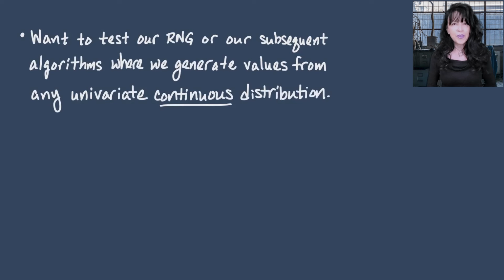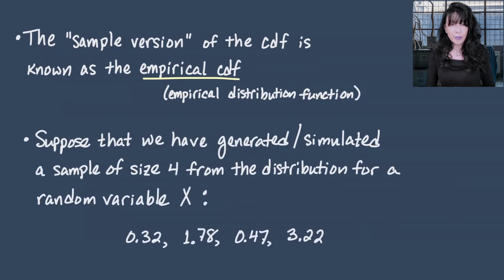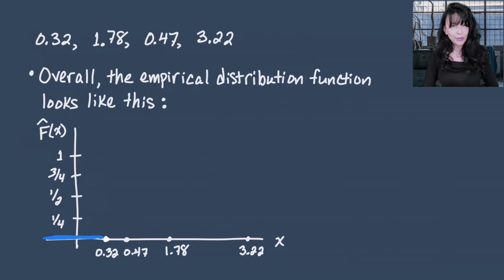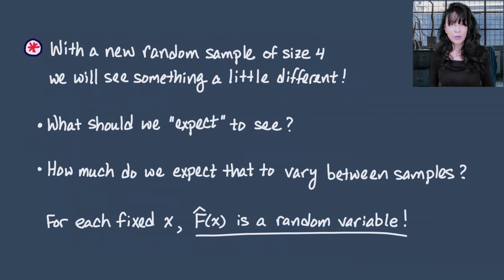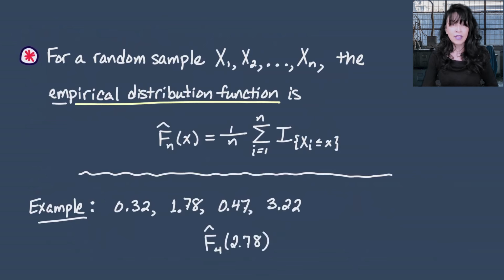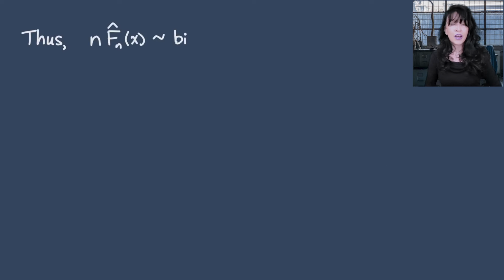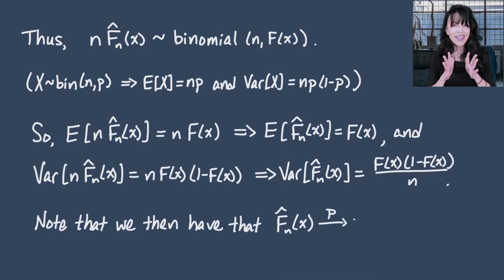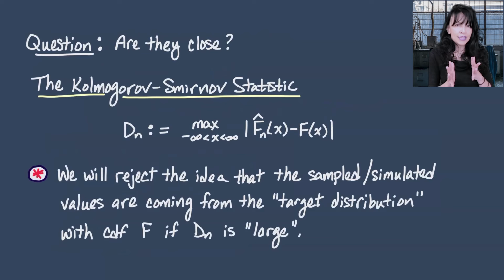Monte Carlo Methods (2025): The Empirical Distribution Function (Lesson 3)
The empirical distribution function and its role in testing simulation results